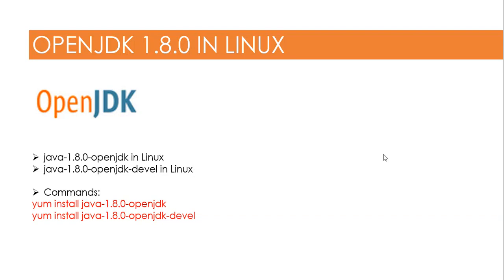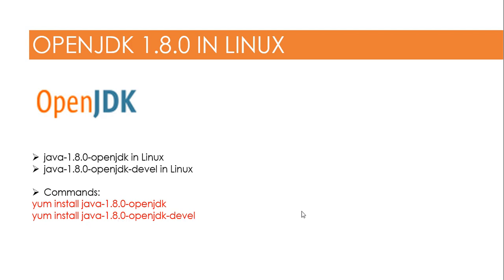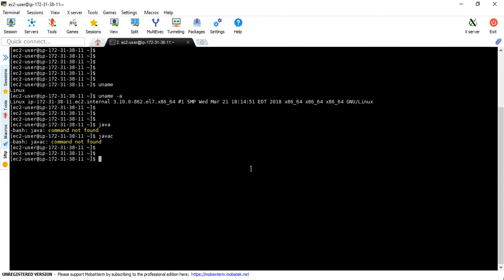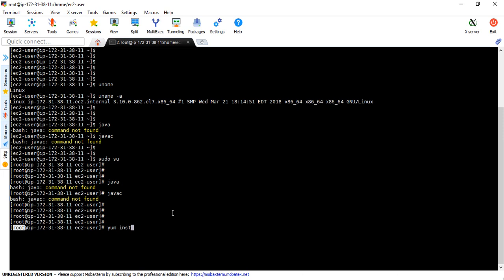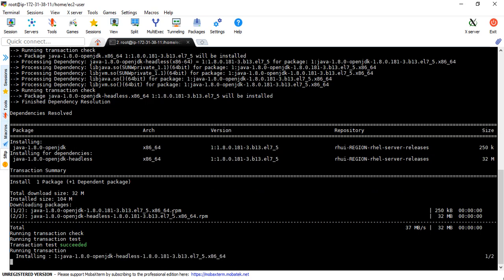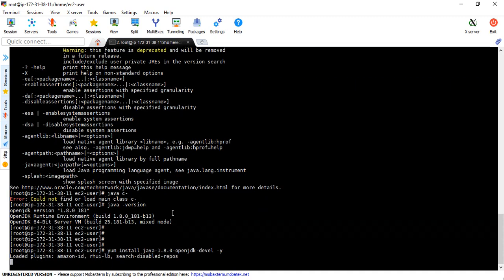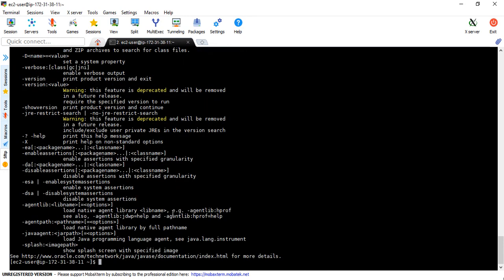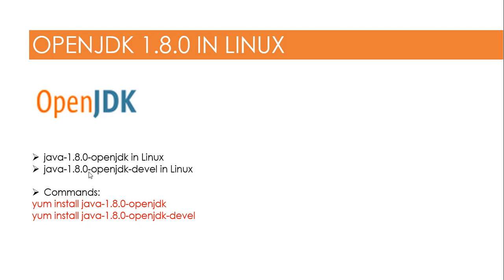OpenJdk 1 8 0 Installation in Linux or RHEL 7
Our best courses are as mentioned below:
1. Packer with AWS or OCI
2. Terraform with AWS and OCI
3. Jenkins with Devops tools
4. Docker and Swarm
5. Docker with Kubernetes
6. Git or GitLab BitBucket
7. Graphite and Graphana
8. ELK
9. DevSecOps (tools) with Agile
10. Python basis
11. Microservice (Java) with Docker and Swarm
12. Microservice (Java) with Docker and Kubernetes, Helm, Istio
13. Azure DevOps (CICD), Agile, Scrum, Git, and Azure Cloud
14. Ansible in on-premises or in cloud